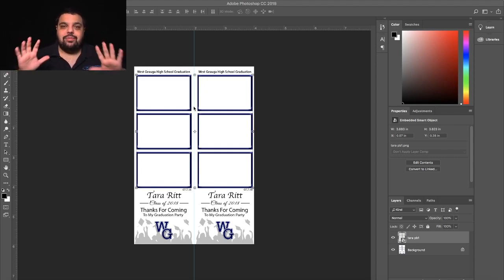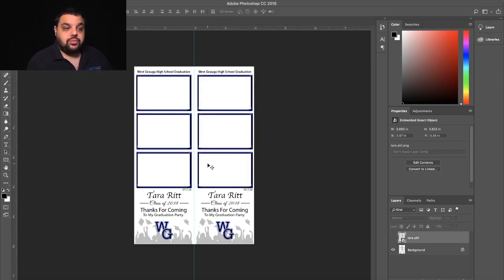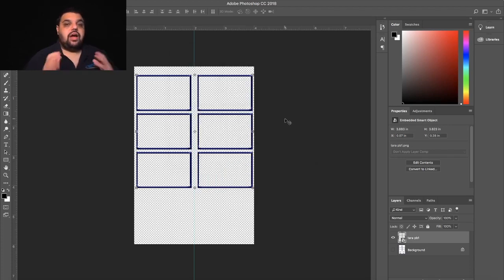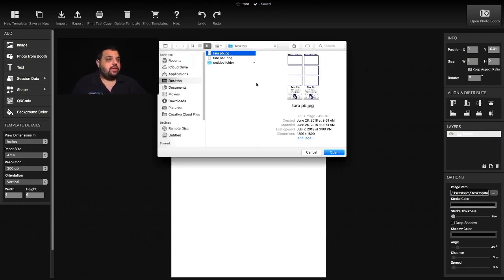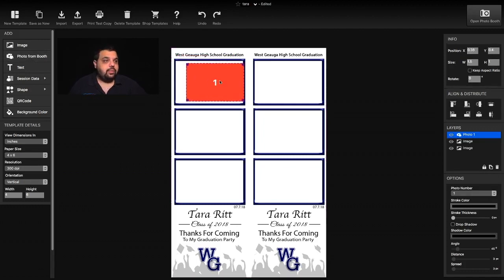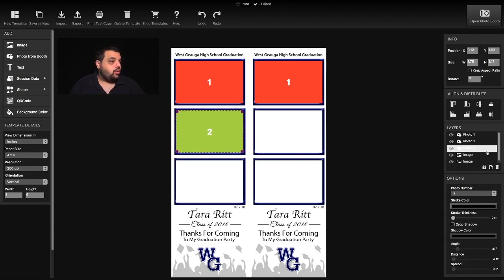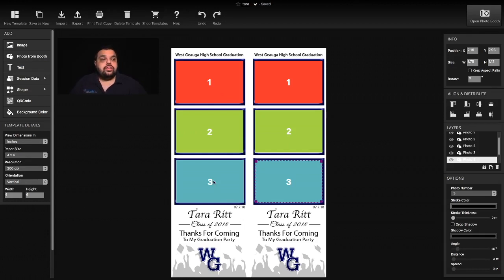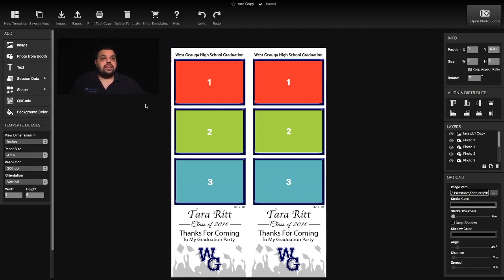Setting up a Photo Strip Template for DSLR Booth - Photo Booth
Setting up a Photo Strip Template for DSLR Booth

Send Mail To:
257 Northfield Road